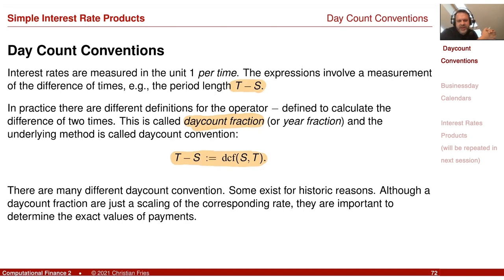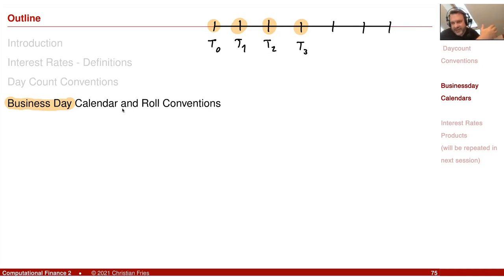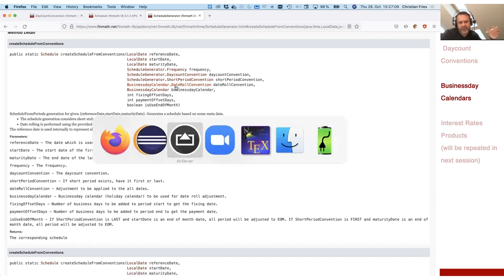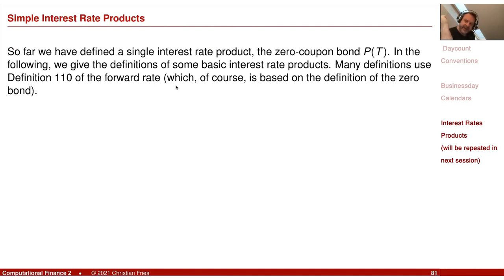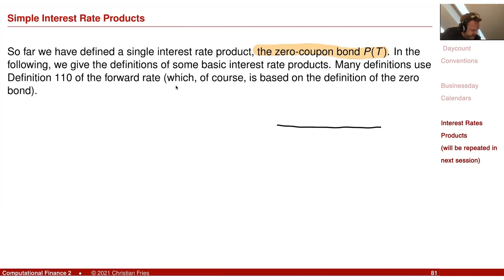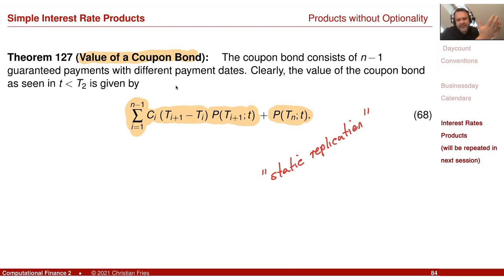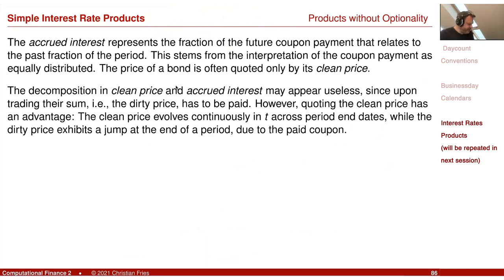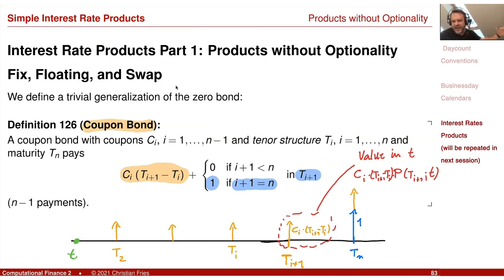Lecture 2021-2: Appl. Math. Fin./Computational Finance 2 (04): Interest Rate Structures 4/4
Lecture 2021-2: Applied Mathematical Finance / Computational Finance 2: Session 04: Interest Rate Structures 4/4